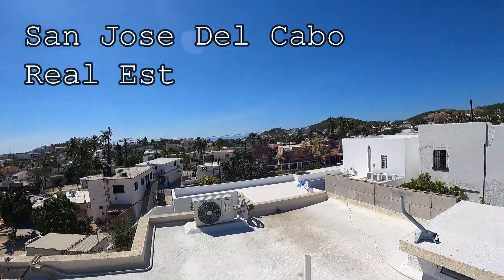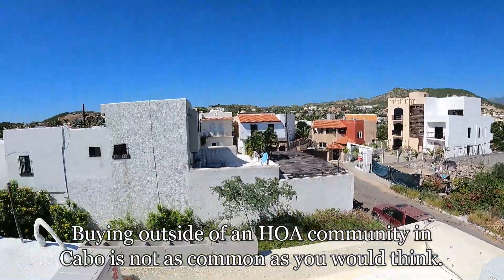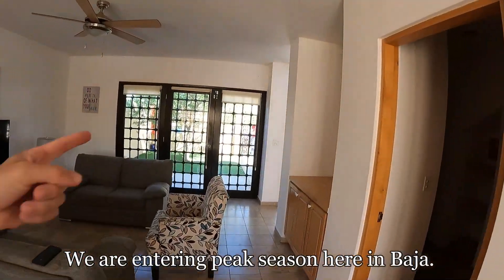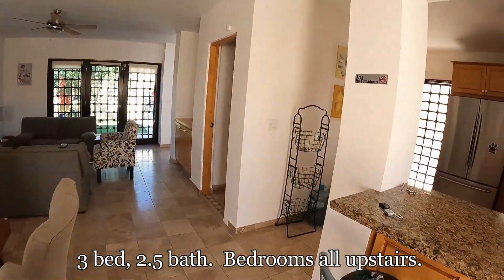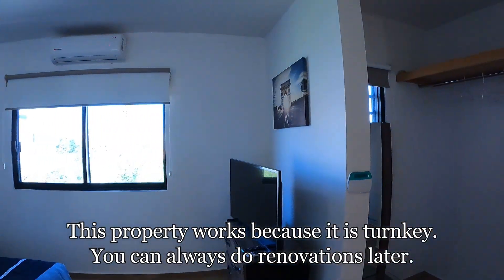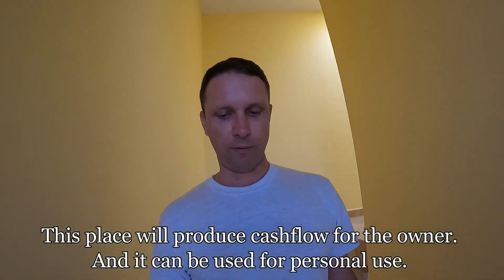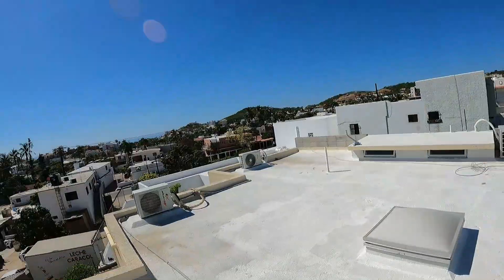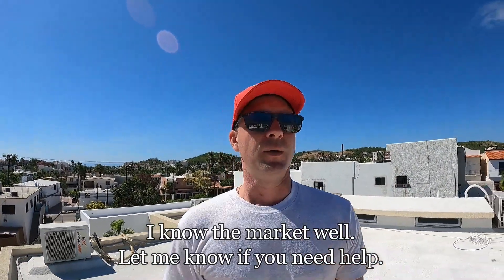San Jose Del Cabo Real Estate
San Jose Del Cabo house for sale.  This house in San Jose del Cabo is located about 20 minutes from the international airport (SJD).  This house can be used as a vacation home, short term rental or long term rental in San Jose del Cabo.

Casa Bonita is not within an HOA community.  Many buyers might be skeptical of buying outside of an HOA but this community is very safe.  Very Smart purchase by my buyer.

For help with real estate in Los Cabos, reach out to Fletcher Wheaton at cabokey.com